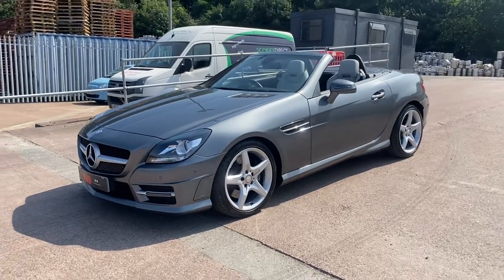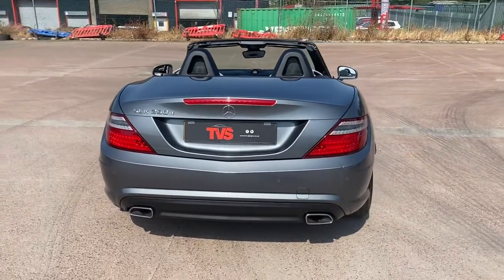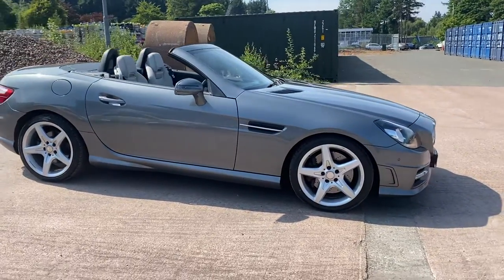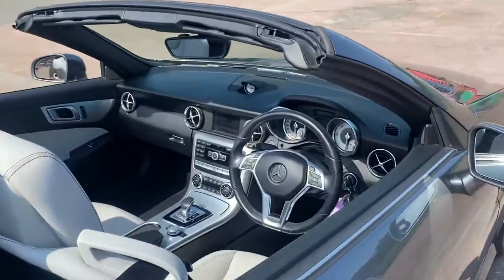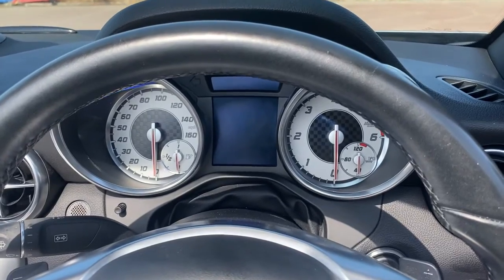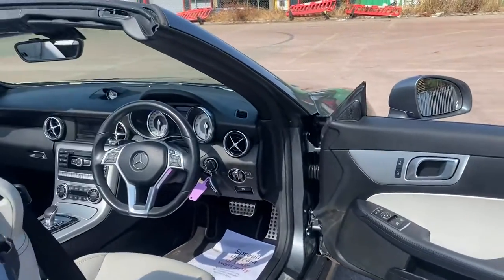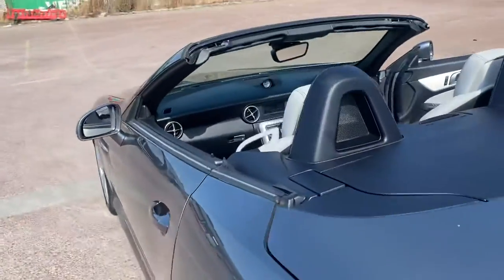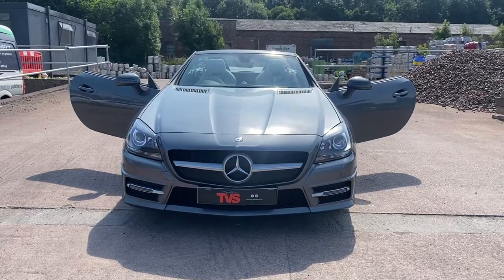2016 Mercedes SLK250 AMG on sale at TVS Car Sales